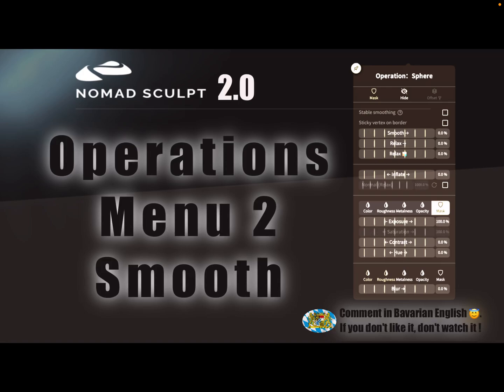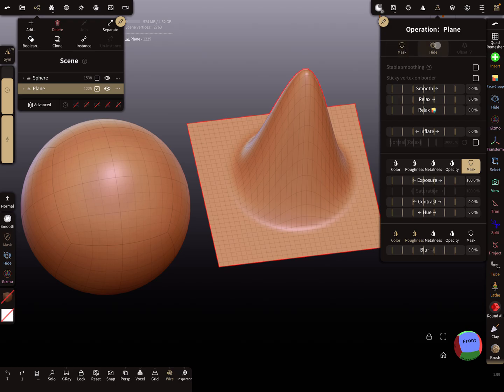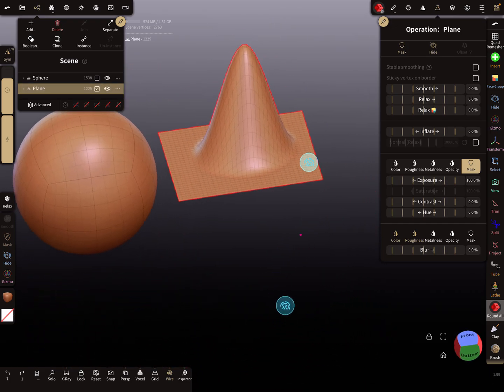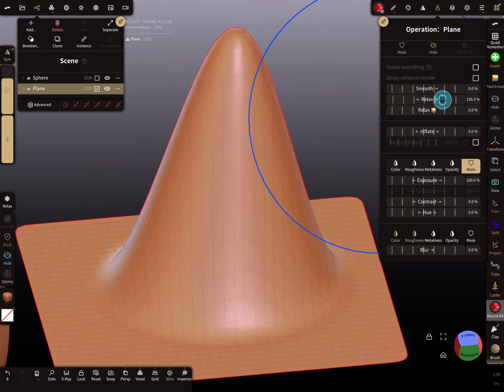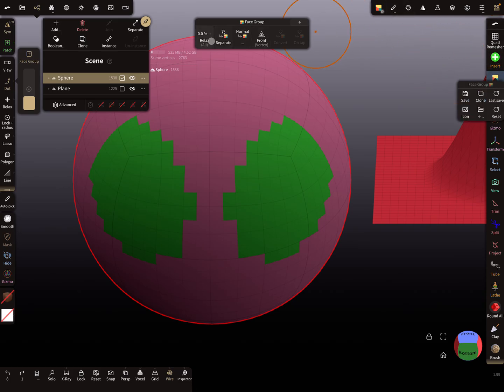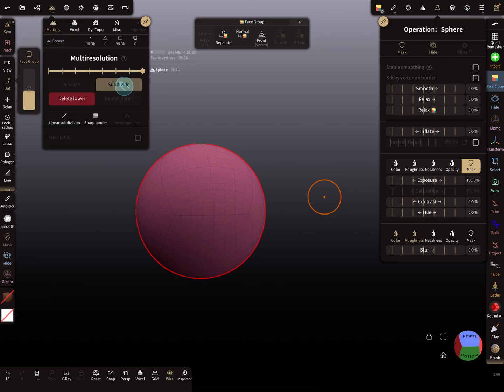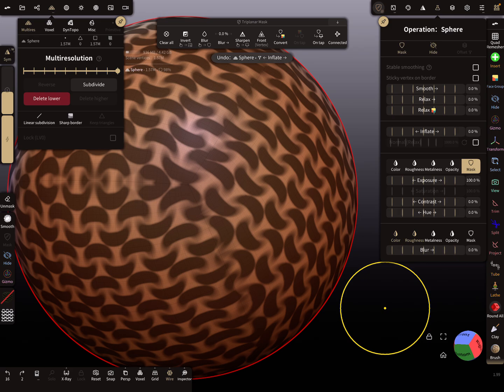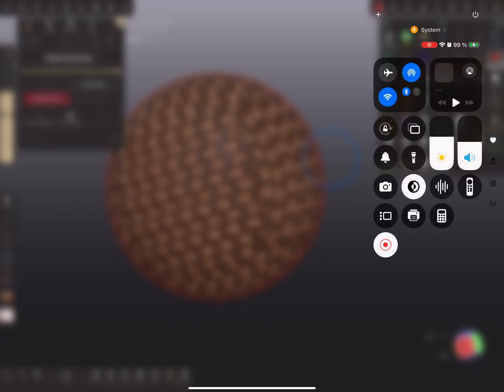Nomad Sculpt - Operations Menu 2 - Smooth Slider (V2.0-3.3.2025) Tutorial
How to : Use Operations Menu - Smooth Slider

Fill Tool